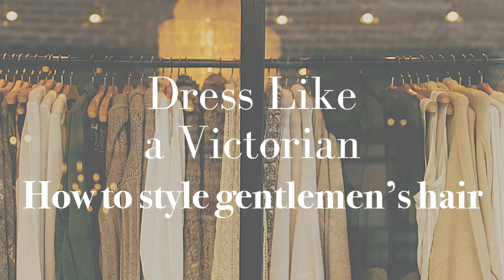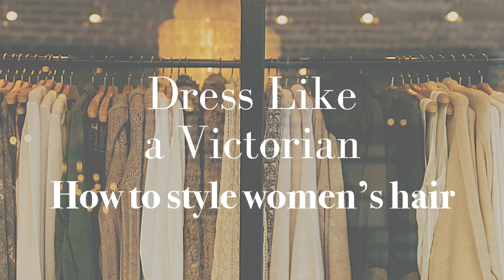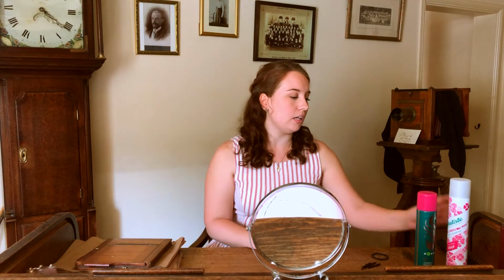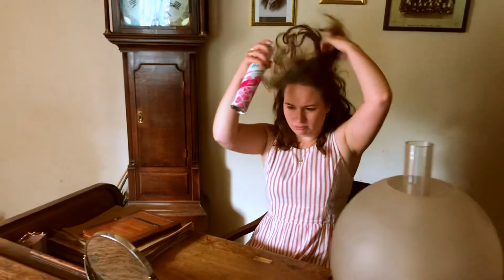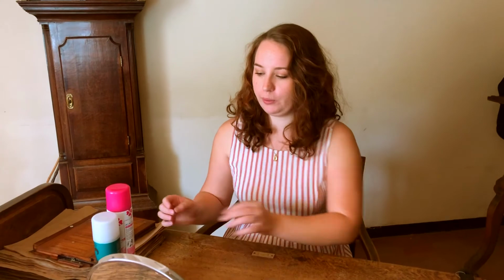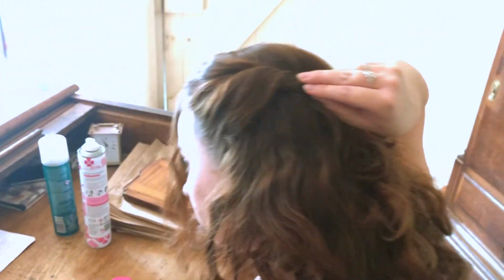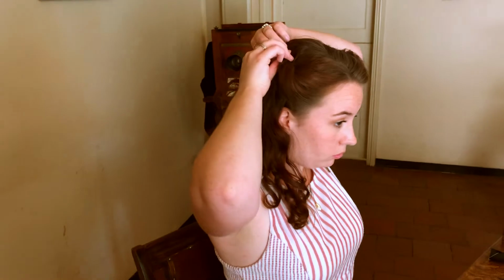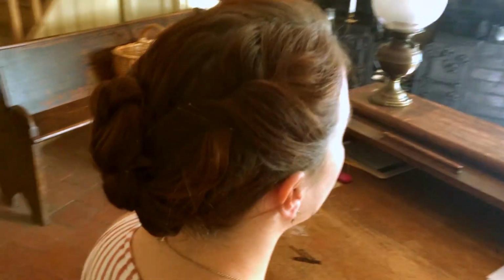Dress Like a Victorian - Hair styling tips